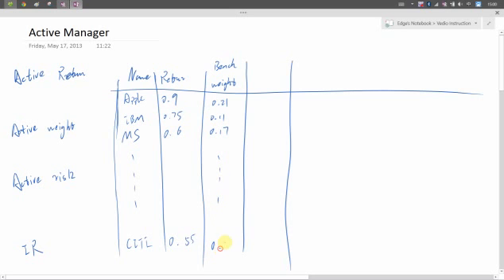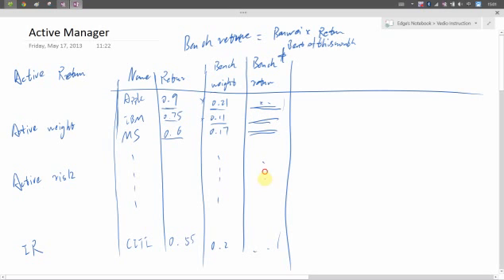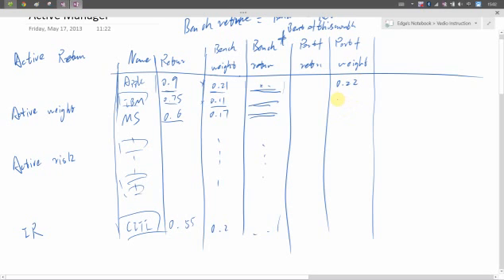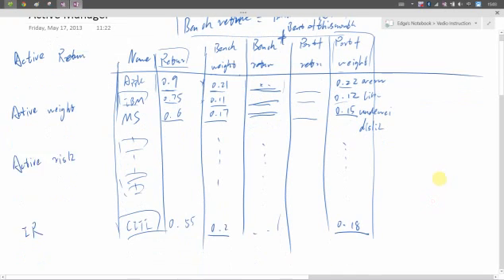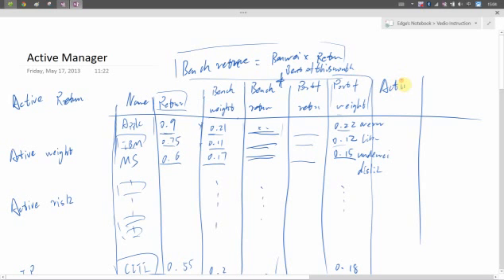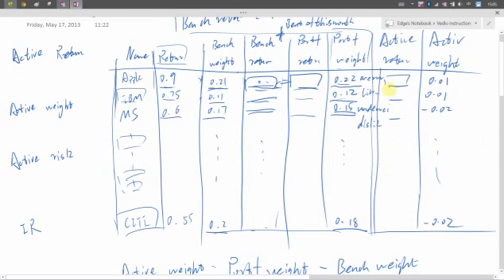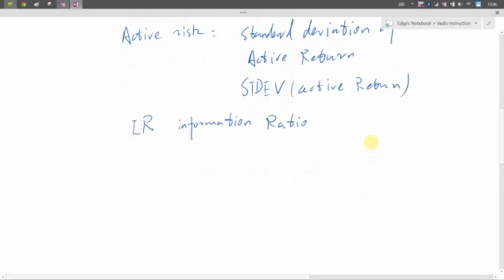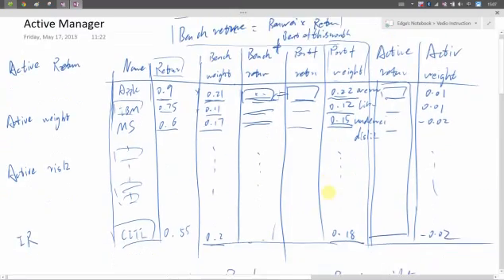1 Active Return and IR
Basic concepts about active return and information ratio.